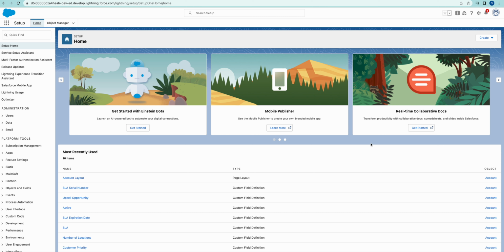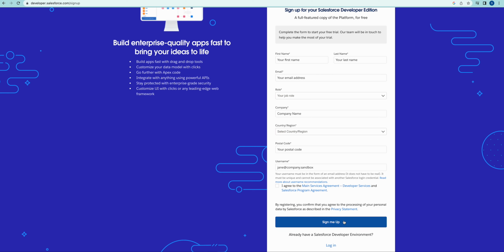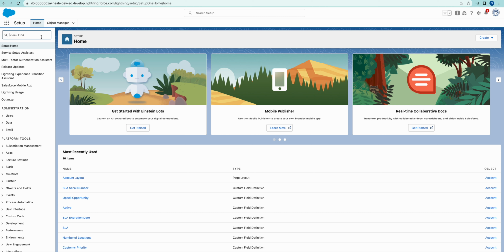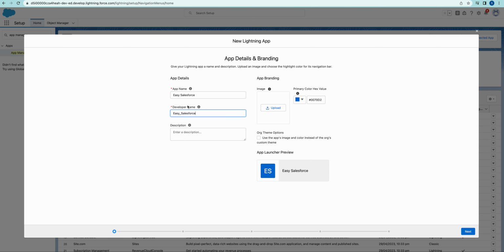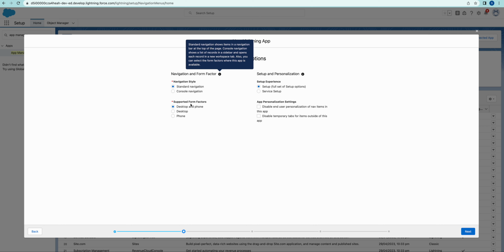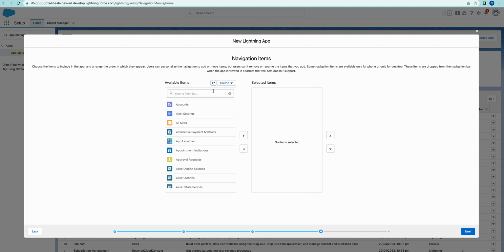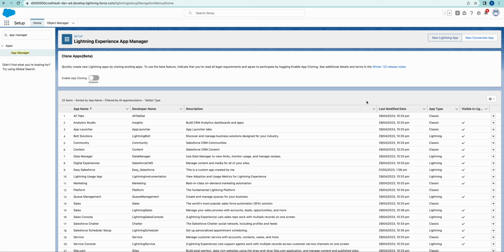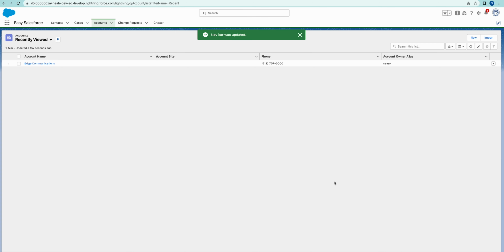App in Salesforce and How to create APP